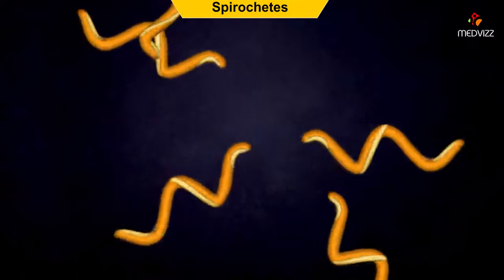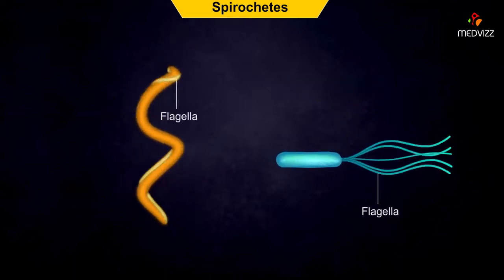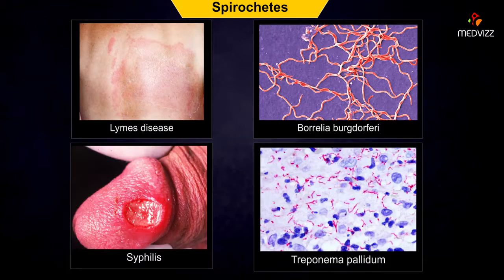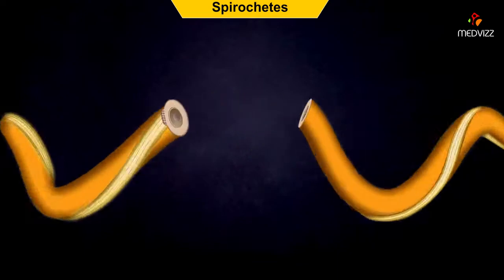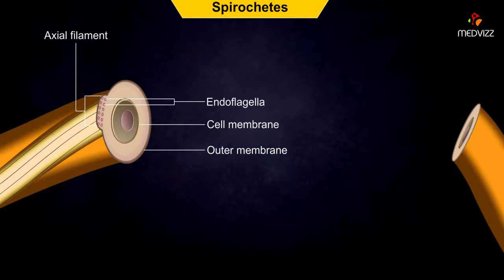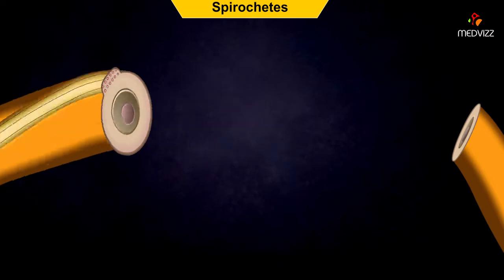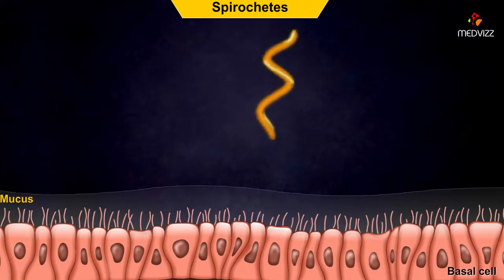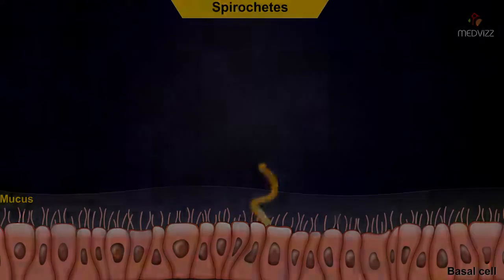spirochetes microbiology Animation